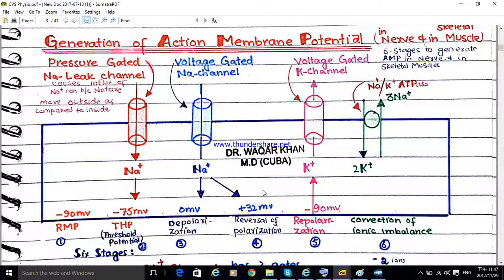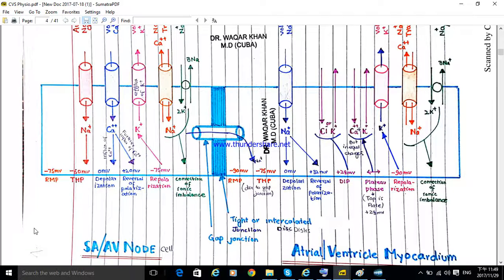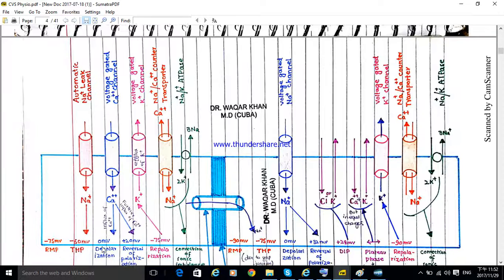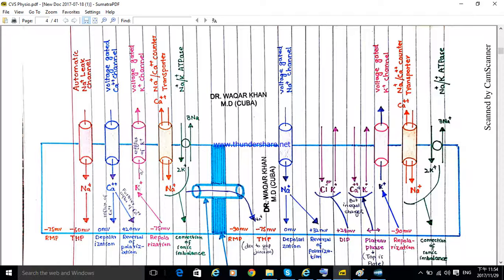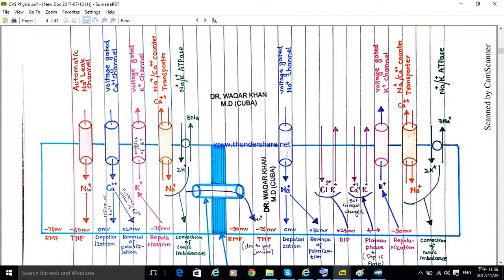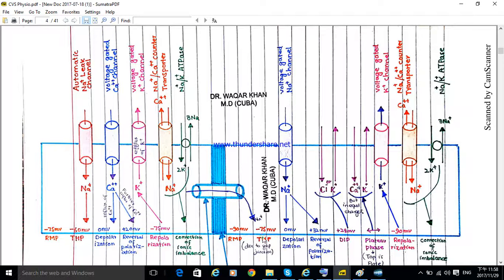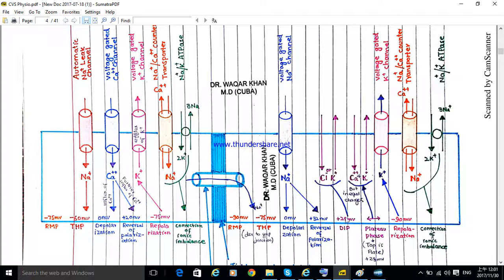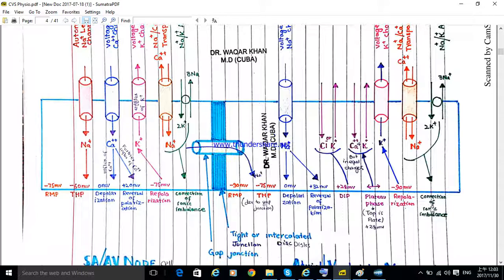Action membrane potential part2 cvs physiology Medical lecture#2 for pmdc part1